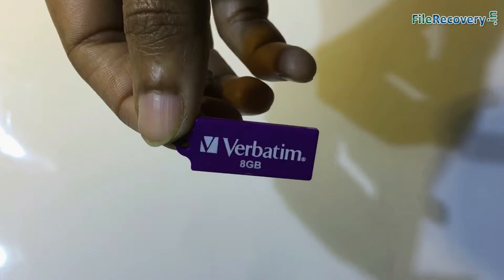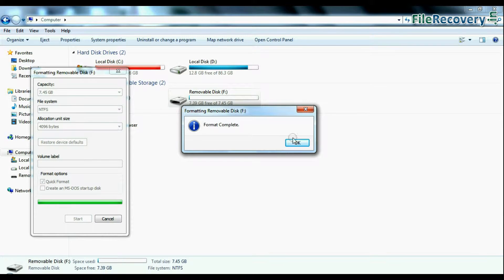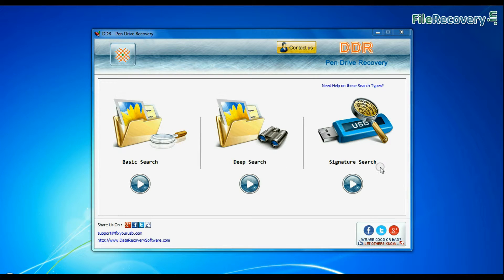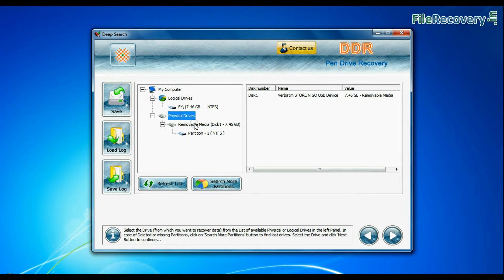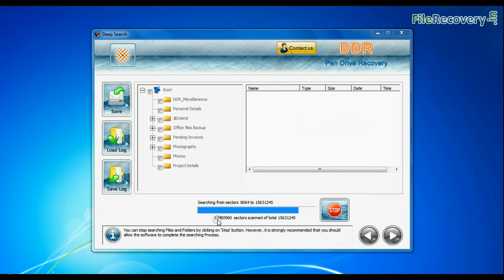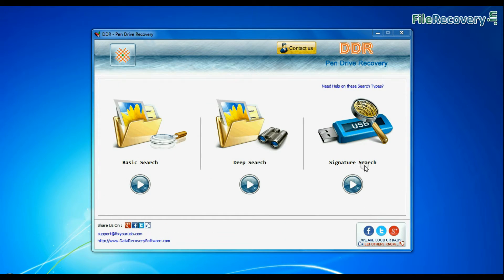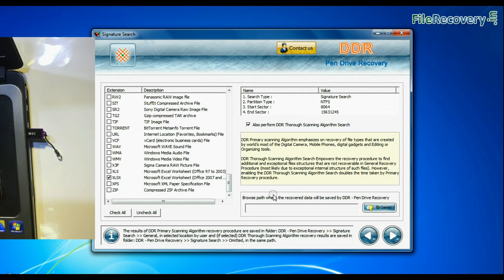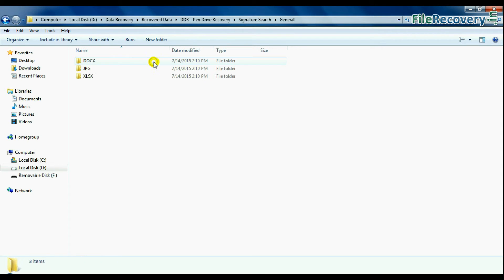Easy to recover lost data files from Verbatim USB Drive by using DDR Pen Drive Recovery Software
In this video you will learn about how to recover lost data files from Verbatim USB Drive by using DDR Pen Drive Recovery Software. Software enables you to recover data lost due to improper device handling, logical error, virus attack or any other similar data loss reason. Software provides facility to recover data from all type of pen drive storage media.